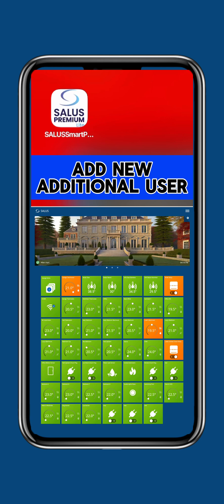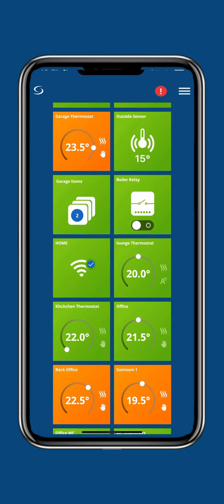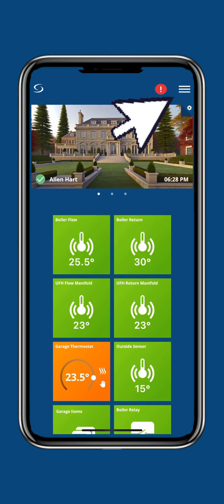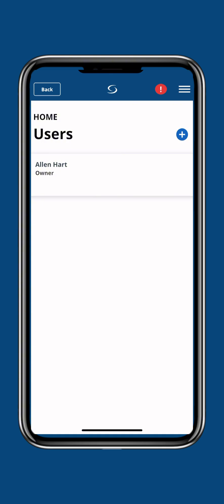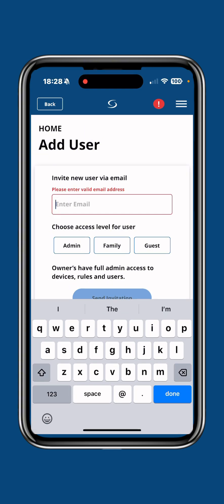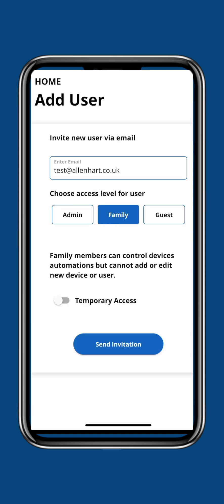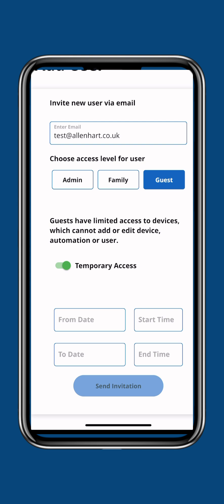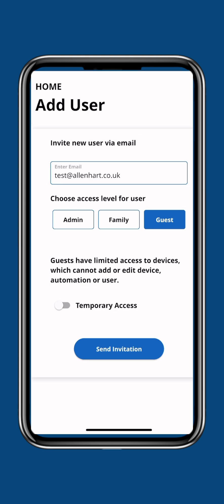How To Add Additional Users On SALUS SMART HOME. SALUS Controls UK